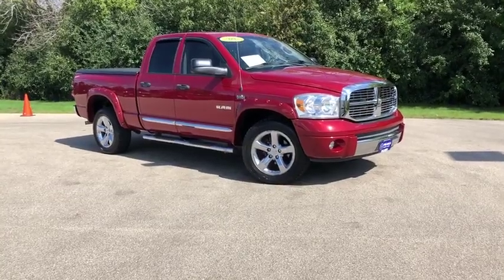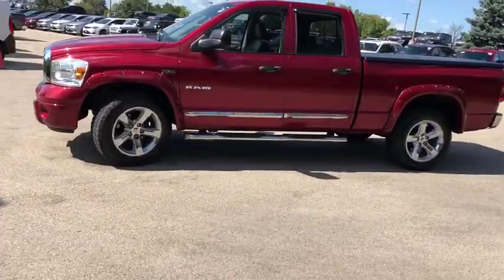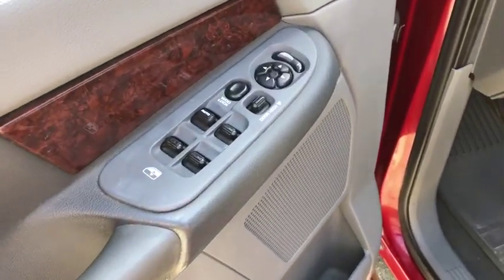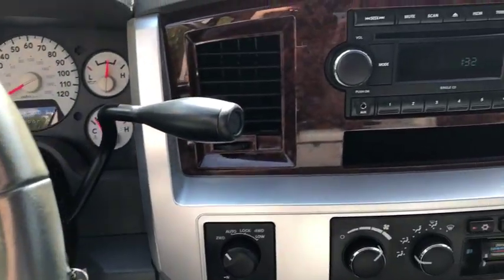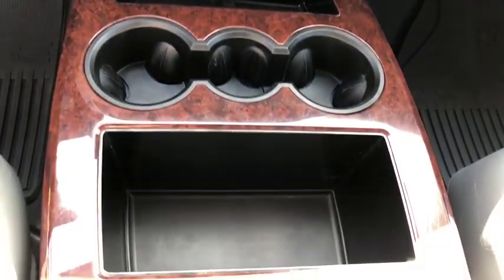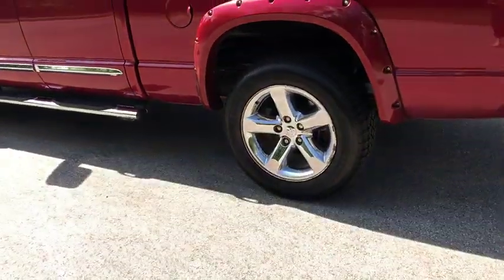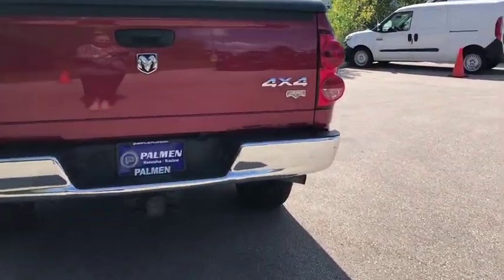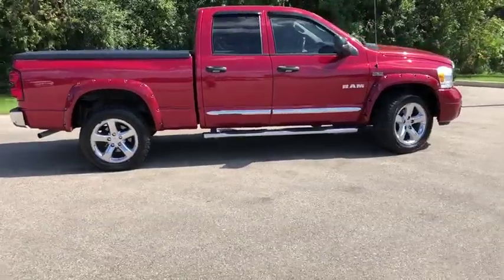2008 Dodge Ram 1500 Racine, Milwaukee, Waukesha, Franklin, Kenosha, Wisconsin R190615A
Red Used 2008 Dodge Ram 1500 available in Racine, Wisconsin at Palmen Chrysler Dodge Jeep. Servicing the Milwaukee, Waukesha, Franklin, Kenosha, Wisconsin area.
2008 Dodge Ram 1500 Laramie - Stock#: R190615A - VIN#: 1D7HU18228S529068

Palmen CDJ
8320 Washington Avenue

20 x 9 Chrome Clad Aluminum Wheels, 3.92 Axle Ratio, 7 Pin Wiring Harness, 750 Amp Maintenance Free Battery, Adjustable pedals, Anti-Spin Differential Rear Axle, Class IV Receiver Hitch, Folding Flat Load Floor Storage, Heated front seats, Heavy-Duty Engine Cooling, Leather Trimmed Low Back Bucket Seats, Power Sunroof, Rear 60/40 Split Folding Seat, Trailer Tow Group.brFor English, contact Jessica or Michelle. Para Espanol, contactar a Michelle.